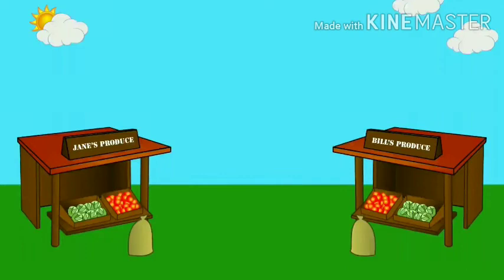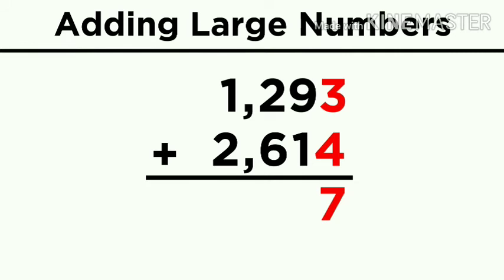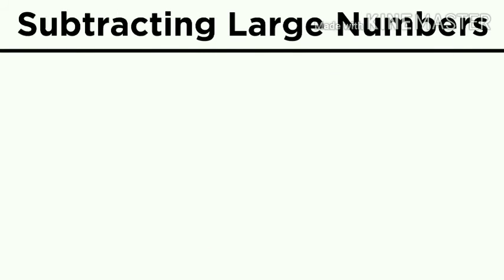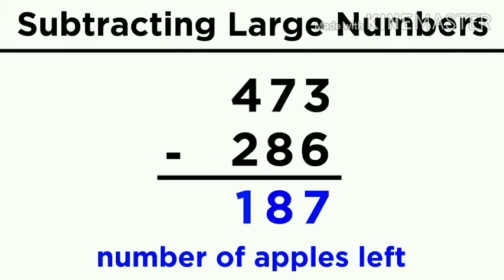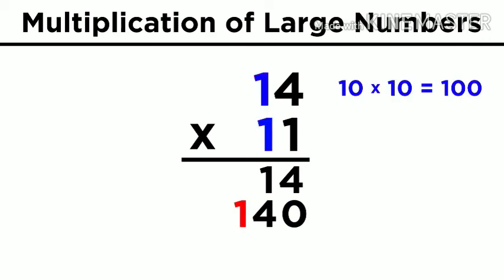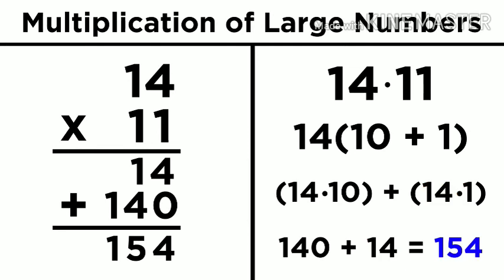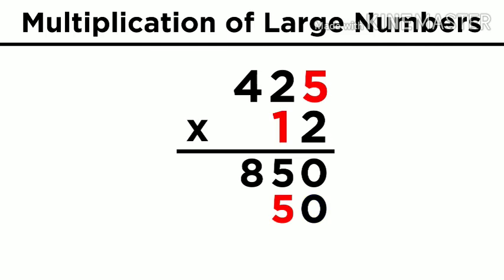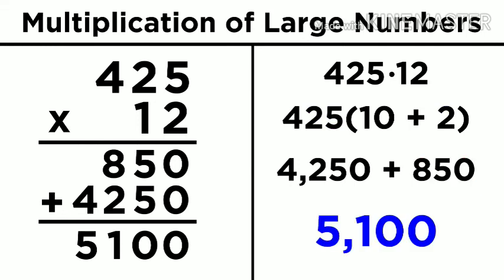Knowing our numbers